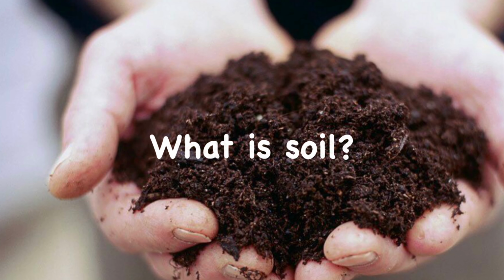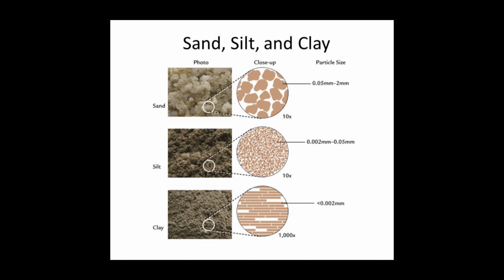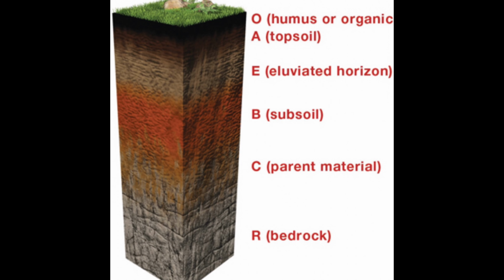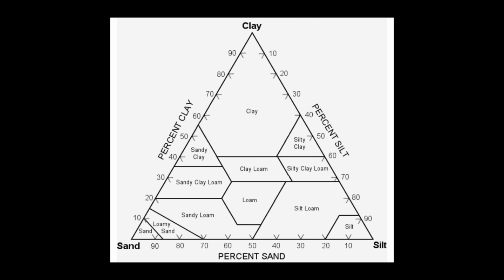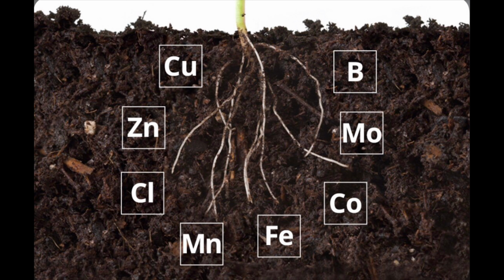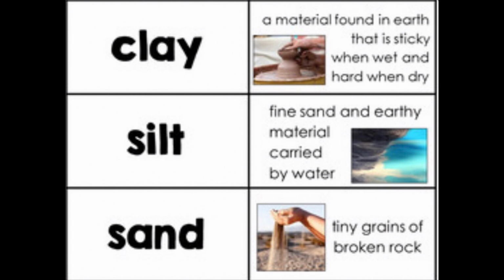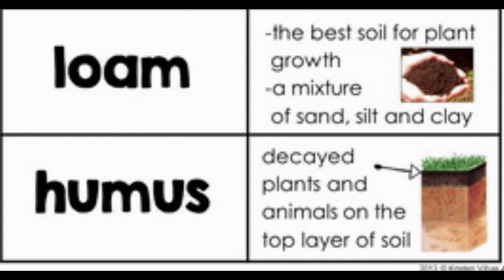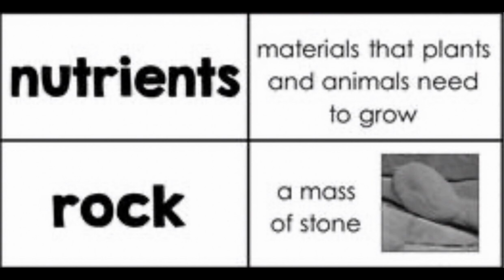Basic Soil Science 101 in 5 Minutes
This is for my AGR 345 class at Murray State University. Feel free to watch and I hope you enjoy!